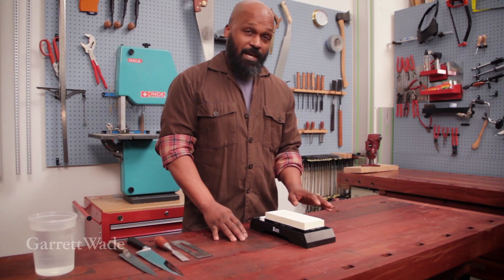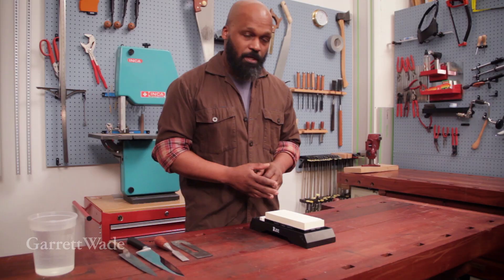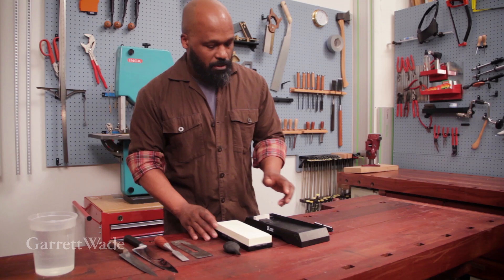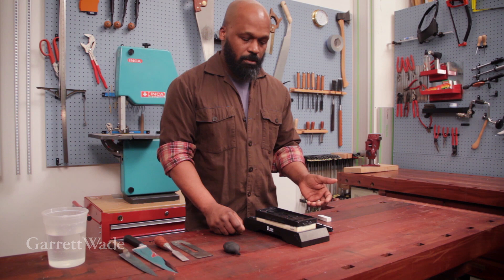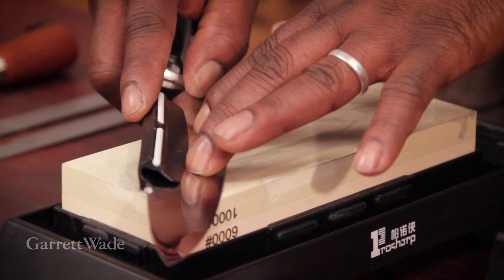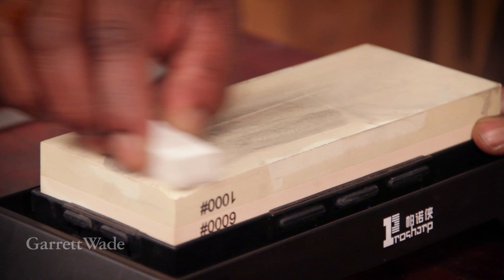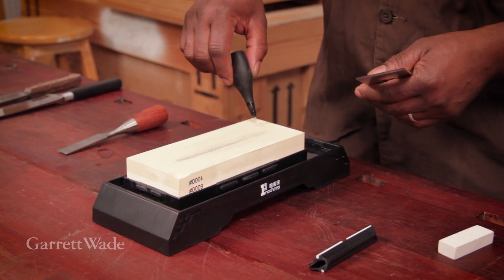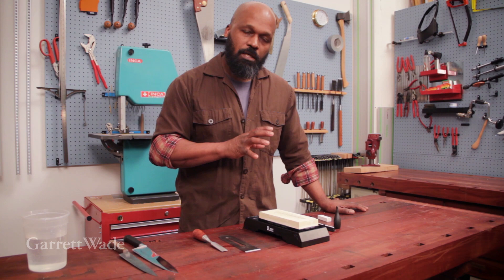5 Piece Sharpening Stone Set Garrett Wade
This Comprehensive Sharpening Set immediately caught our attention, because it has critical design features that make it a pleasure to use.
Start with the stone itself: a double-sided (1,000 and 6,000 grit) carborundum sharpening stone – sized an exceptionally large 3 x 8" (24 sq in.). A large surface like this is the very best for larger cutting tools, including long bladed knives.
The stone is held by by a special 2-way jig. In one configuration, the slope holds the stone level in the tray. This is for most typical usage. But for sharpening blades at especially low angles, turn the jig around and the stone will reposition at a low sloping angle, that gives your fingers clearance to work even lower.
The large plastic waterproof base, with its four stabilizing rubber feet, is designed to hold and contain the lubricating water plus the slurry produced during sharpening, that is so important in the action. Finally, there is the rubber squeeze ball (to squirt extra water on the surface); the clip-on guide to use with long blades (that help ensure a consistent bevel); and the small cleaning stone (used to clean off and dress the surface of the carborundum). This one is a gem. Very affordable. Highly recommended.